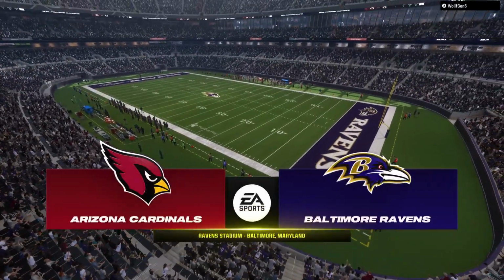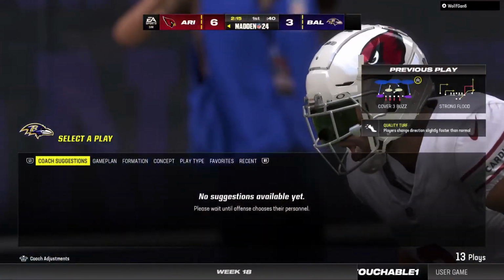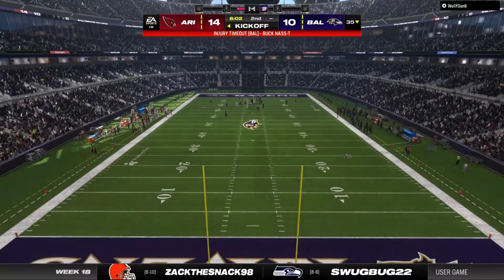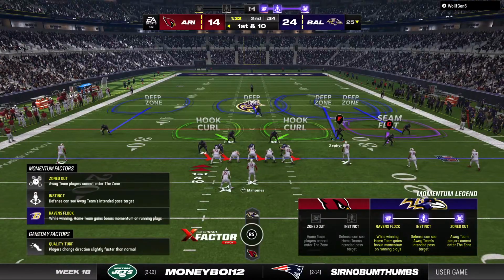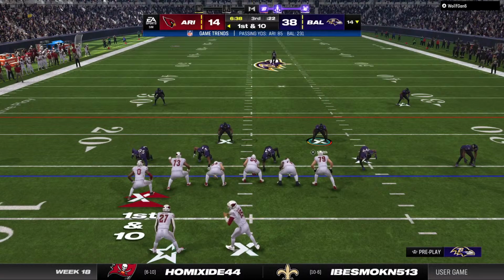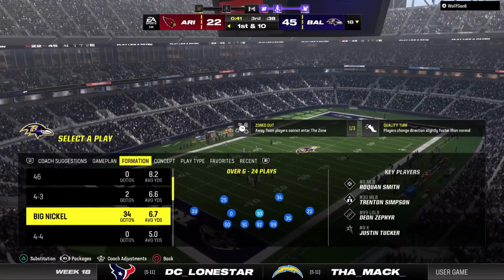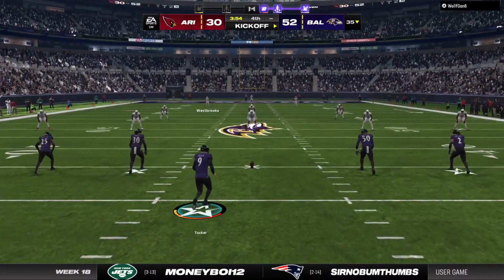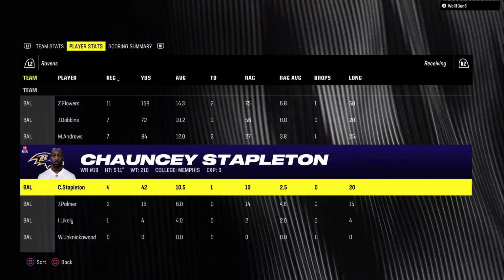Cardinals vs Ravens Week 18 YR5 CC